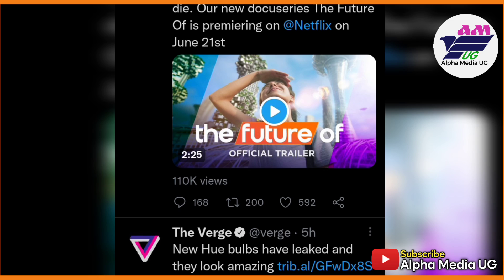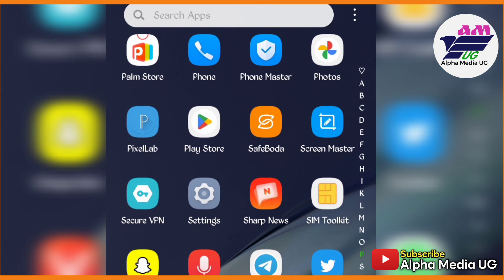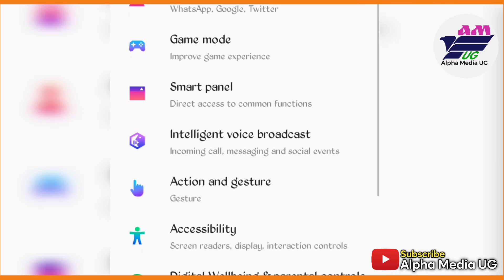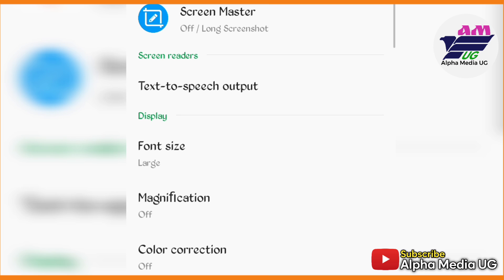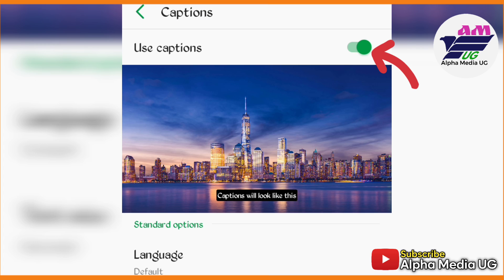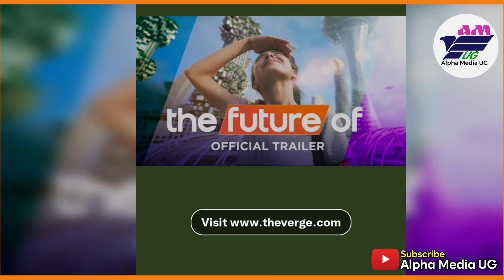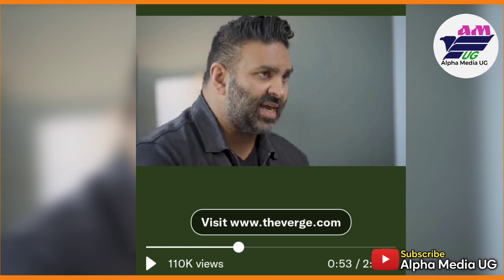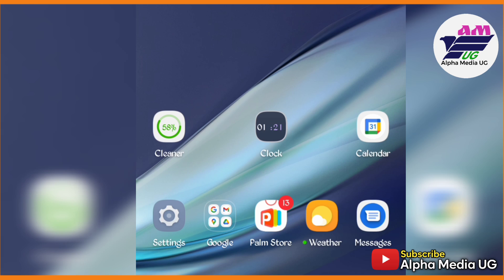How to Turn Off Captions on Twitter Videos (THE EASIEST WAY)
I'm gonna show How to Turn Off Captions on Twitter Videos or how to turn off twitter video captions.
Twitter has announced that a button to toggle captions for its video player is now available for everyone on iOS and Android. The button, which shows up in the top-right corner of the video if it has captions available, lets you choose whether you want to see written descriptions.
However, some people find it uncomfortable and struggle to turn them off. but this video will guide you on how you can easily do so.

I hope this will also help you fix the following:
how to turn off captions in twitter videos
turn off captions on twittwer
how to disable captions on twitter videos
how to turn off captions on twitter video
twitter video auto generated caption remove
how do i remove twitter video captions
video caption on twitter
turn off video caption on twitter
remove auto generated caption on twitter video